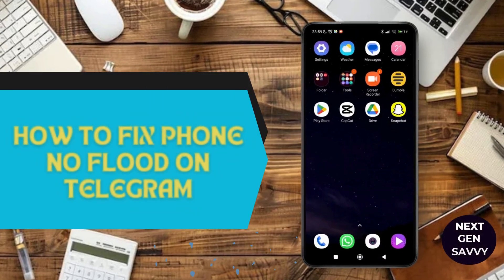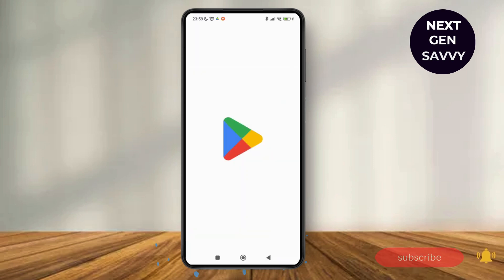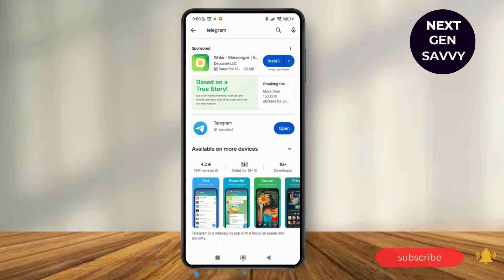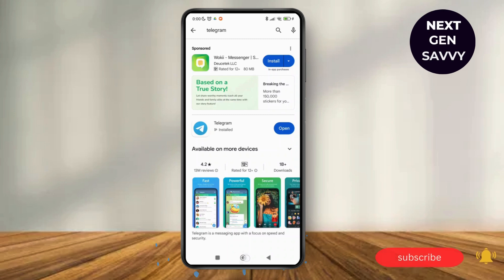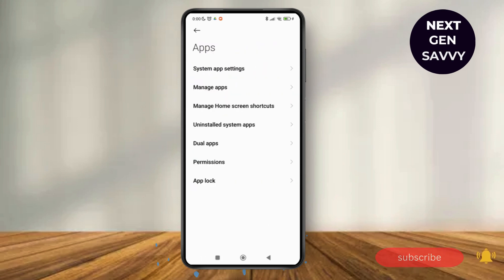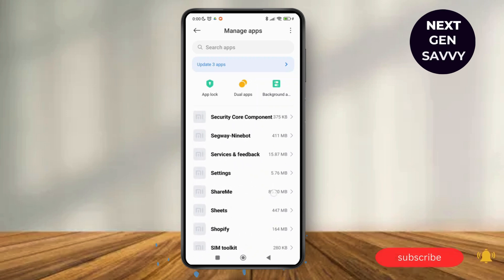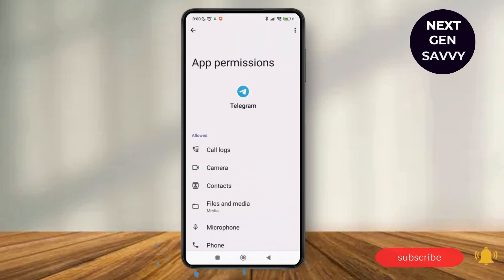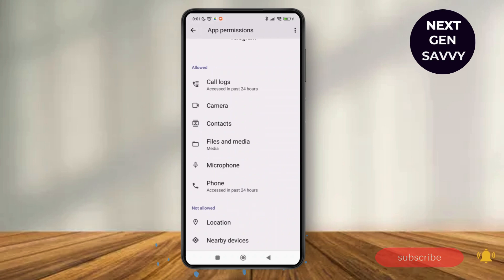How to Fix Phone No Flood on Telegram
Welcome to our comprehensive guide on "How to Fix Phone No Flood on Telegram"! If you're encountering the frustrating Phone No Flood issue while using Telegram, you're in the right place. This video will walk you through effective solutions to resolve this common problem. From adjusting your privacy settings to managing your contact lists, we’ll provide you with practical steps to get your Telegram working smoothly again.

In this video, you'll learn:

How to fix the Phone No Flood issue on Telegram
Steps to manage privacy settings in Telegram
Tips to prevent Phone No Flood errors
How to troubleshoot common Telegram problems
Best practices for using Telegram without issues